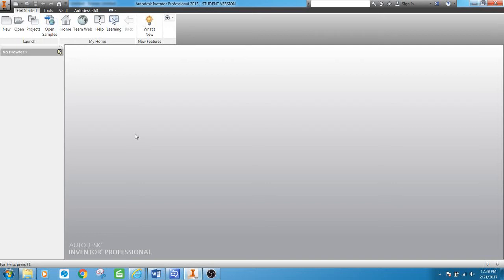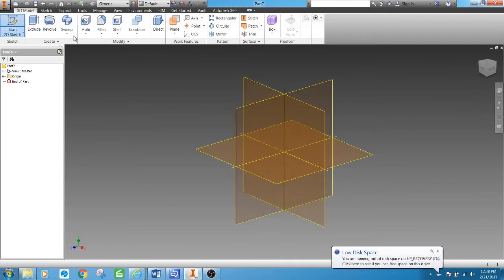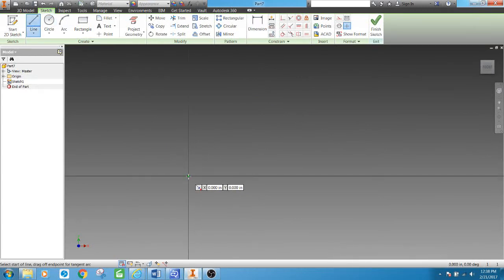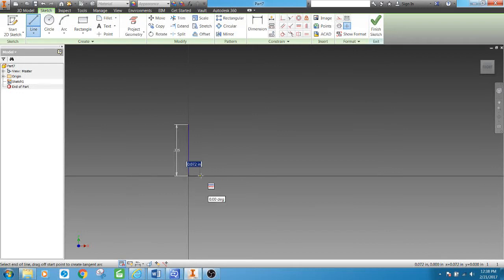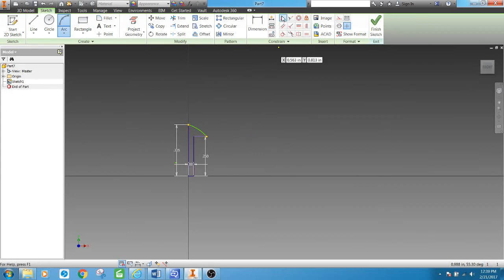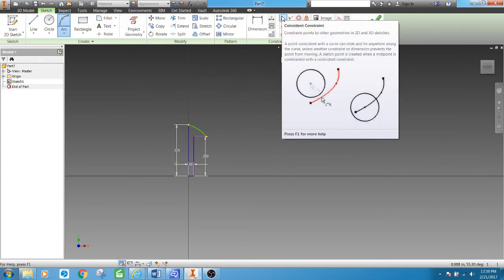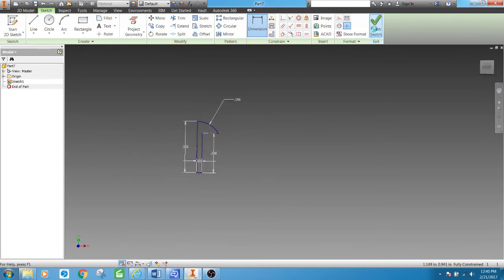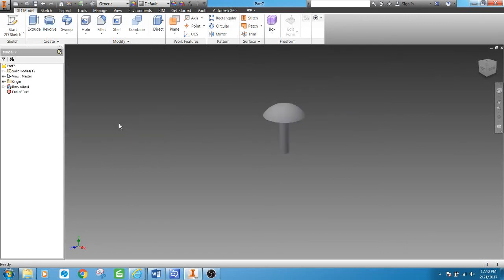Linkage Peg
Train Engine